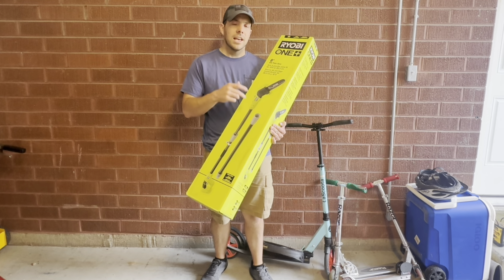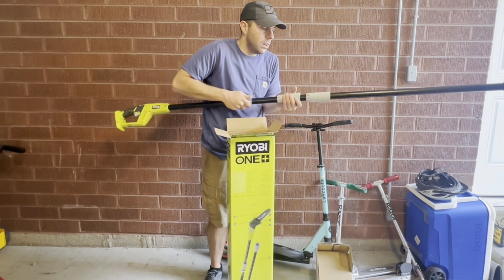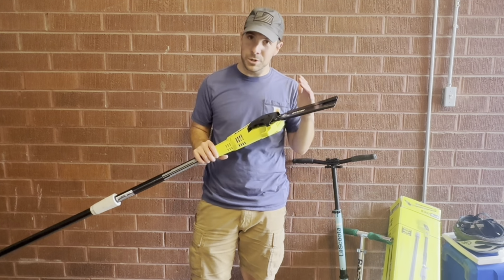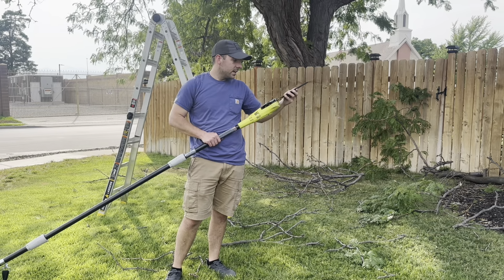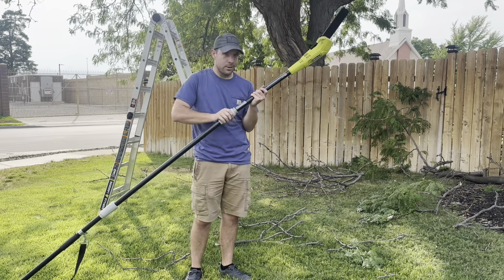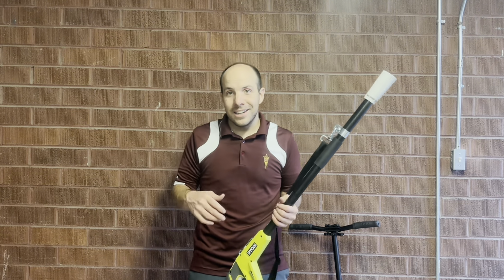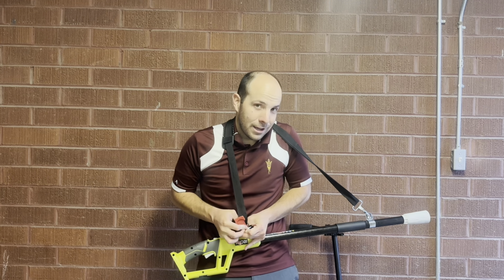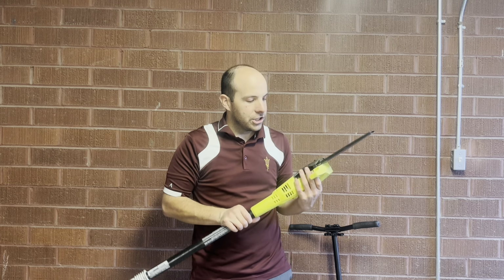Oil free Ryobi Pole Saw - Worth it? $129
Testing out the Ryobi oil free pile saw from home depot for $130.

Home Depot

Power tool storage: Is Inexpensive Power Tool Storage Worth it?